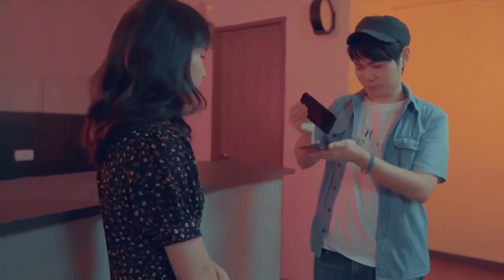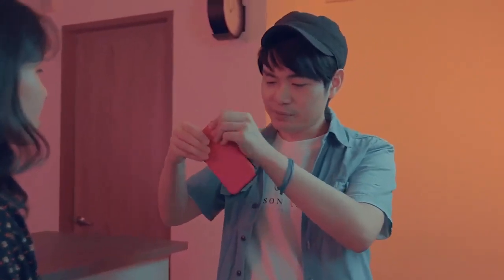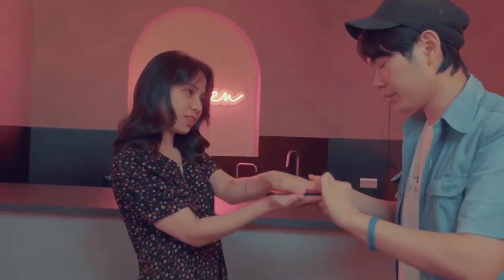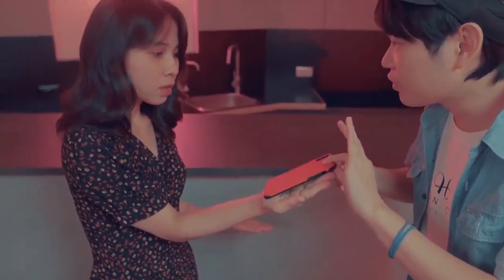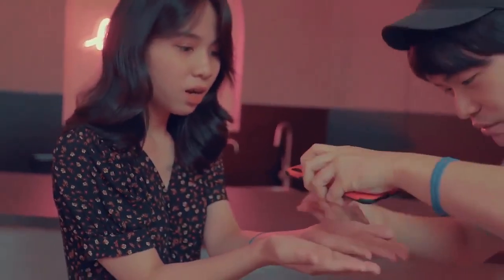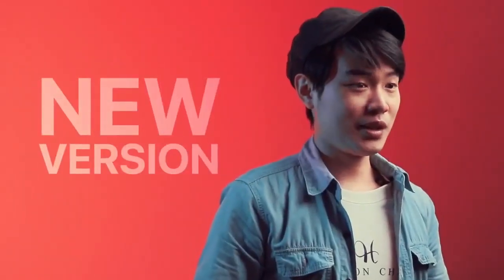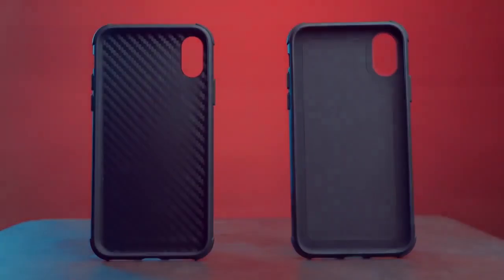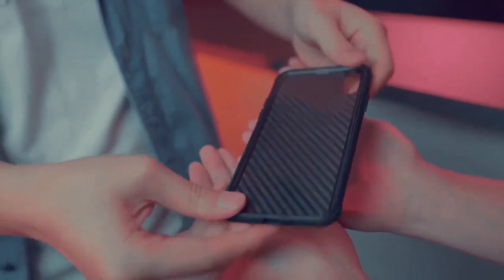SiriX Pro - Mariano Goni - Hanson Chien - Video1 - lepetitmagicien.com